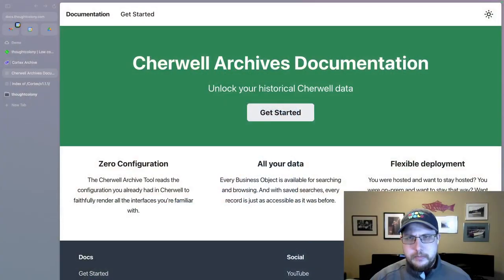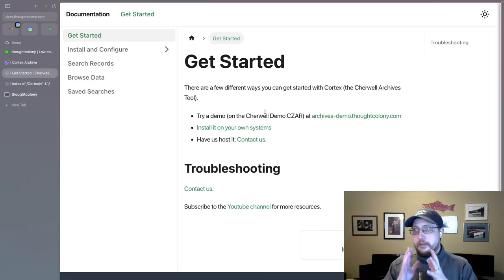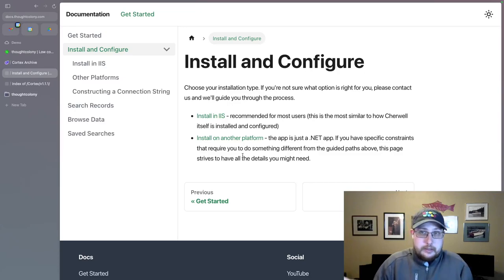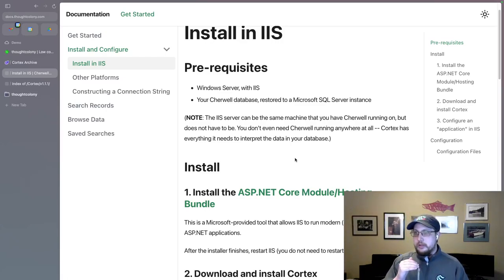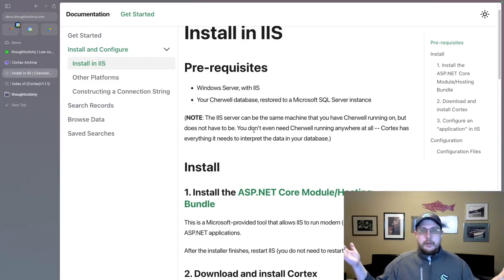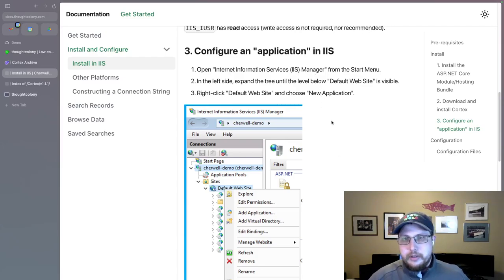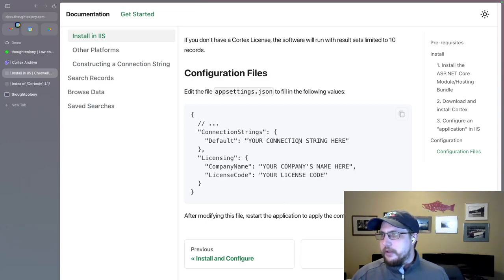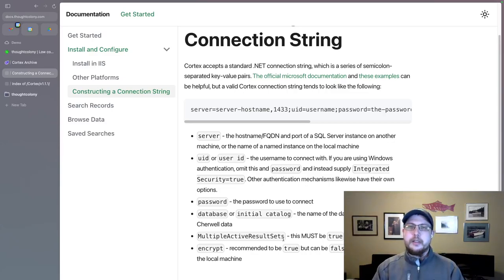Install Cortex in IIS and an update on testing | Cherwell Archive Tool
In this video I share updates on some behind-the-scenes stuff.

* Update to the documentation site (specially the installation instructions)
* Update on my testing and software development processes